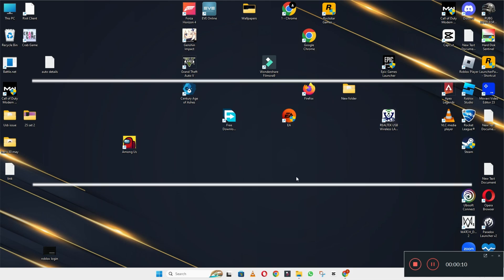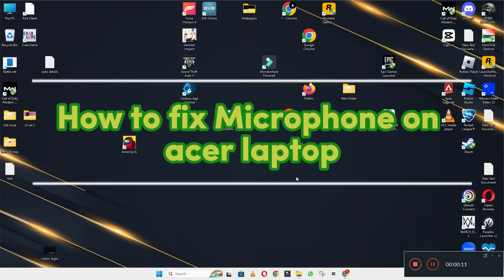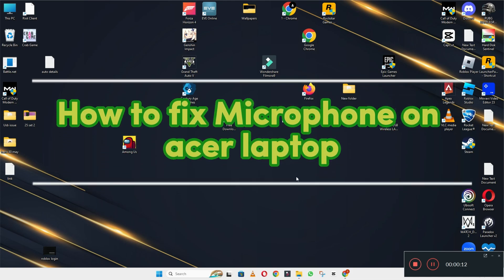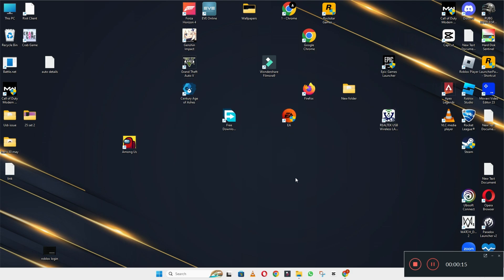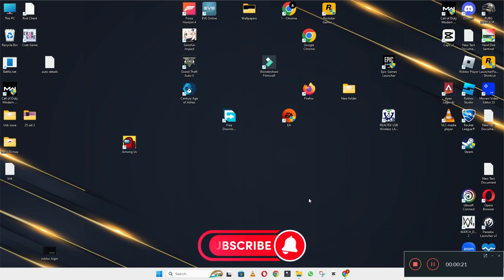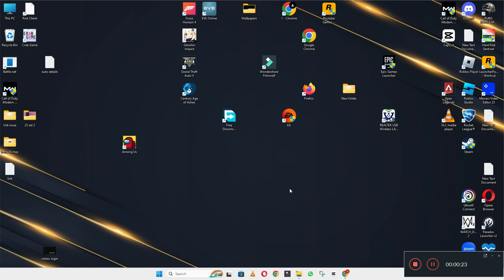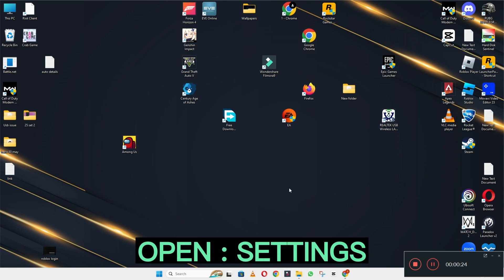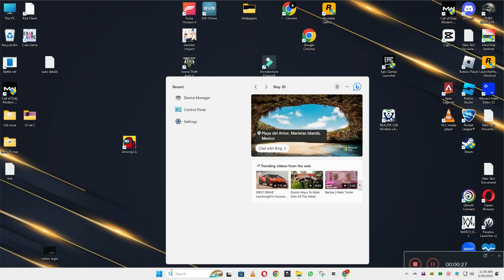How To Fix Microphone On Acer Laptop {Latest}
How To Fix Microphone On Acer Laptop